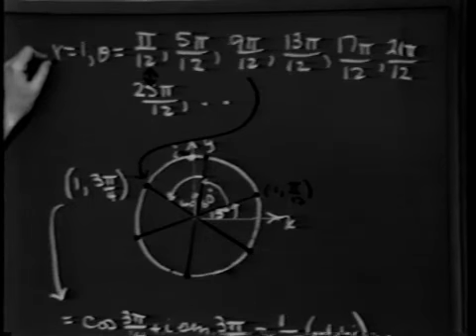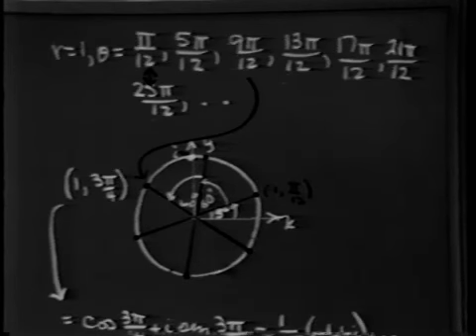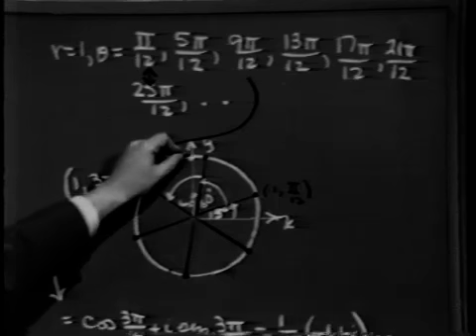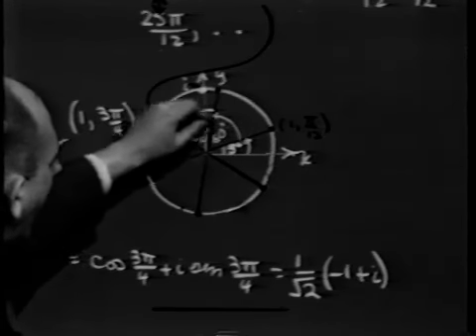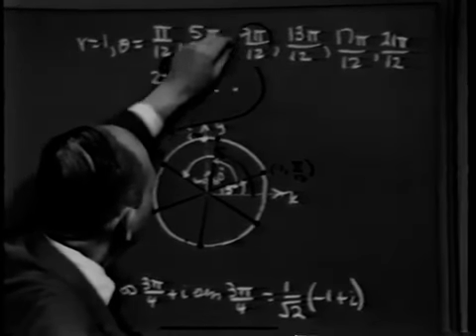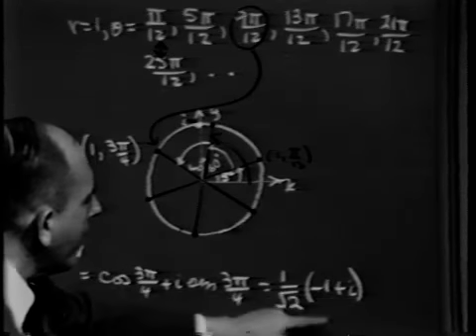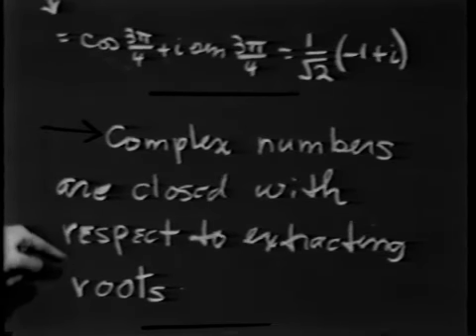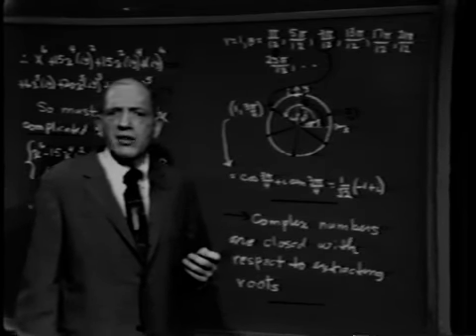Lec 1, Complex Numbers, Complex Variables, Part 12